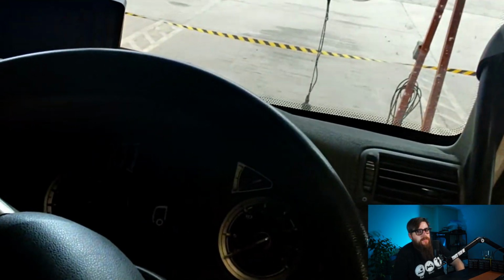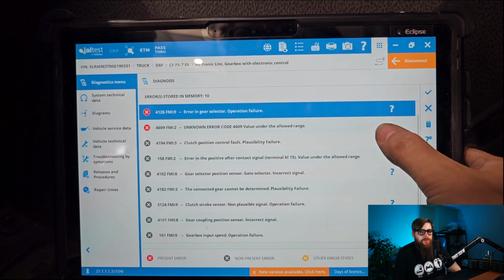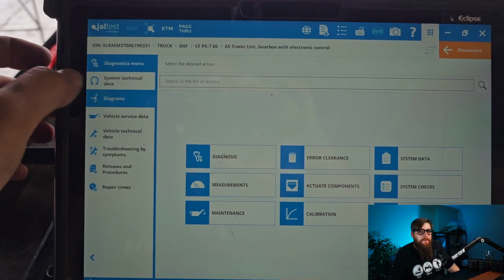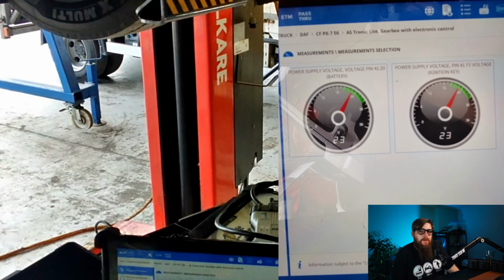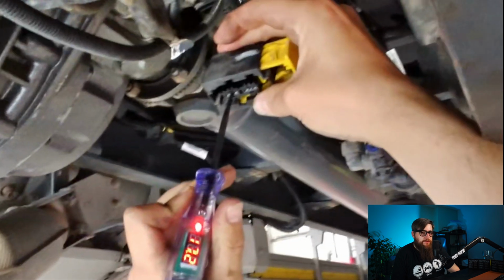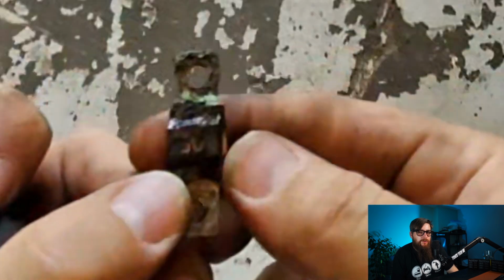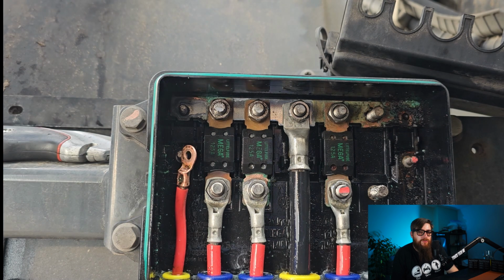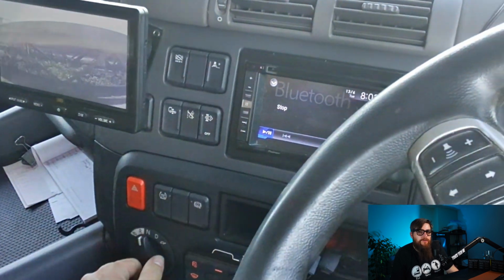DAF CF transmission warning - its EASY with JALTEST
this week's video we have a DAF CF with Zf as tronic lite gearbox problems and a Red transmission warning light causing no drive.

with the initial diagnosis of "it needs a power-packed fitting" I'm going to go through my diagnosis methodology using jaltest (which can be found
 and prove that it's always best to test and not guess before throwing parts at a customer's truck.

Hey DID YOU KNOW TRUCKTECHUK has a member's area?

Some of the advantages of this are videos with no adverts released a week before youtube, posts and comments on the content not seen here and diagnostic advice from my experience with what you're struggling with and discount codes for shop items such as:

if you are interested in this head over to this link to find out more